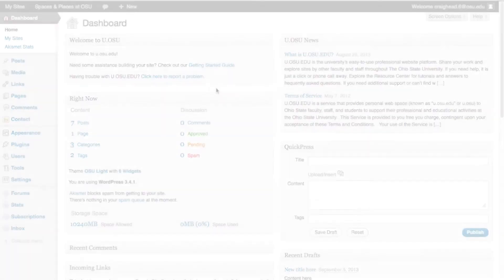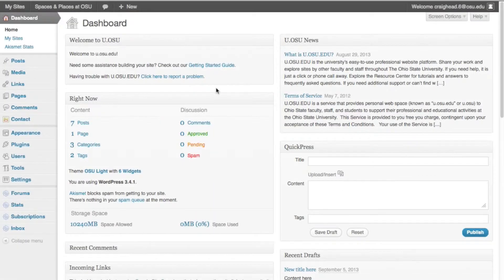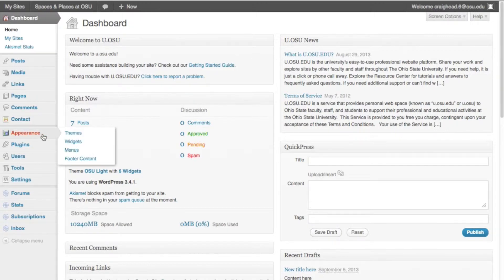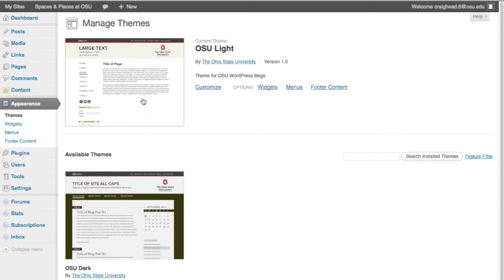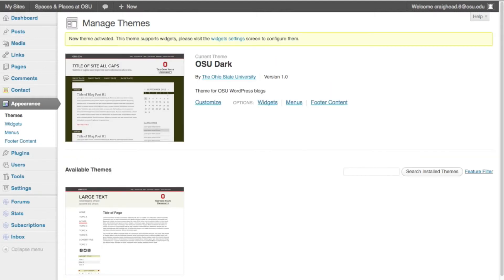U.OSU.EDU - Changing Your Theme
How to change your U.OSU.EDU site's look by changing the theme.